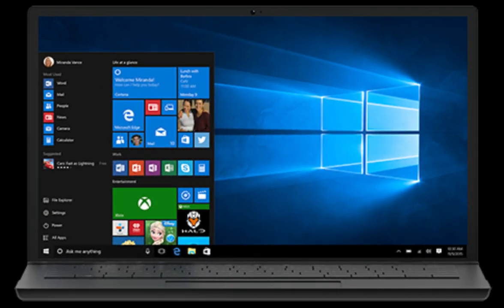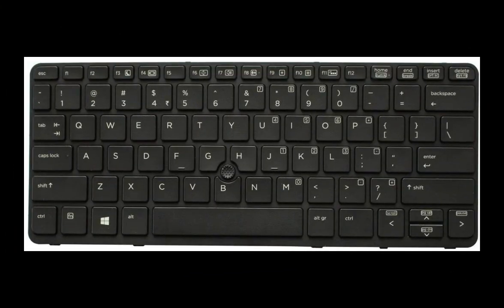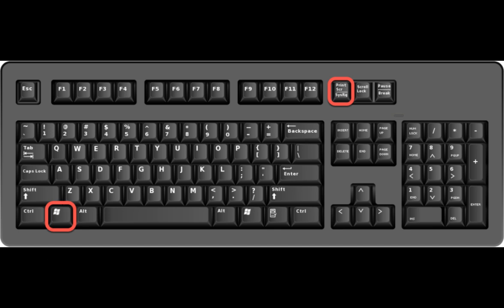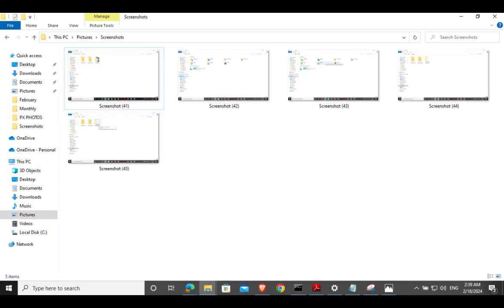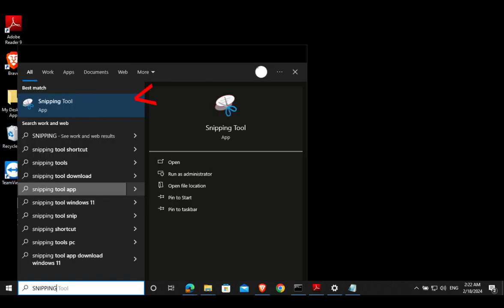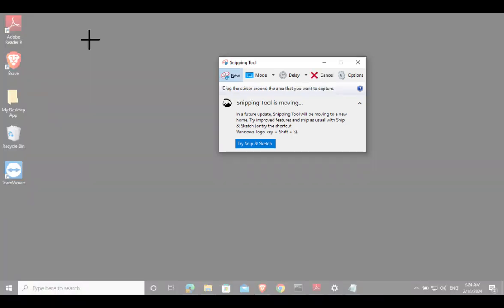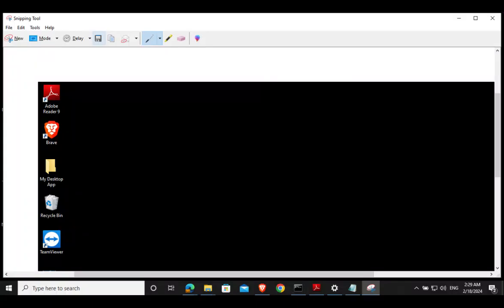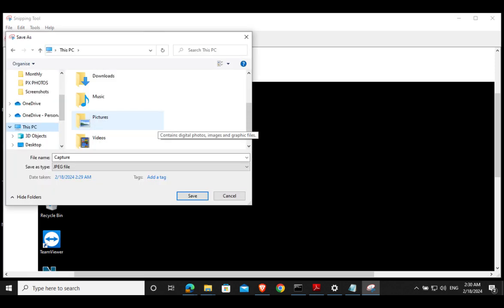2 ways to take a Screenshot on Windows 10/11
This video shows two ways to take screenshots on Microsoft windows